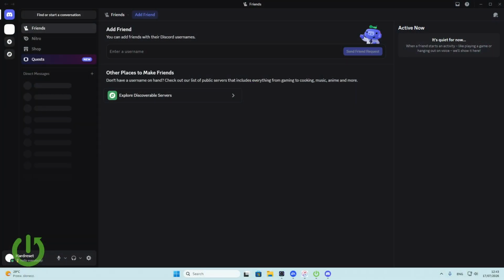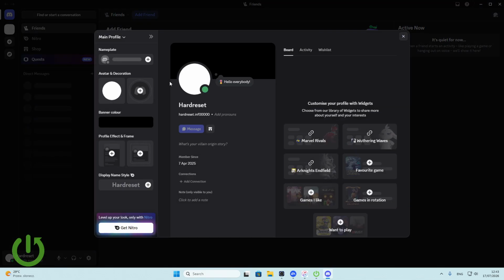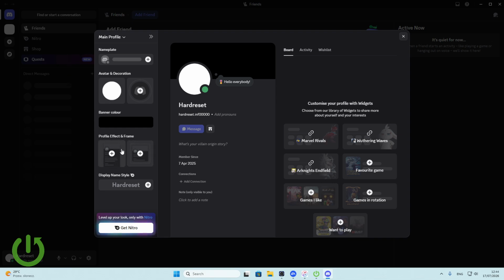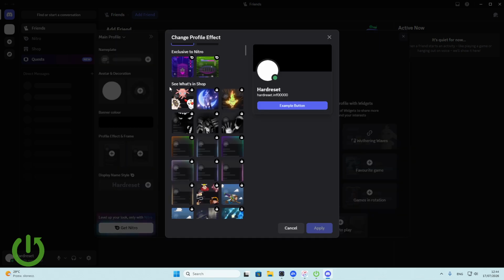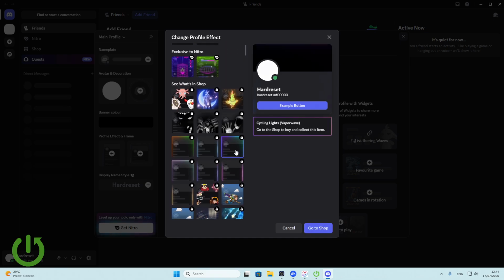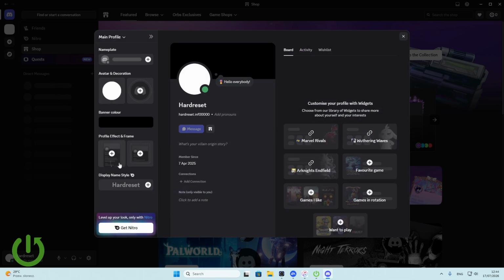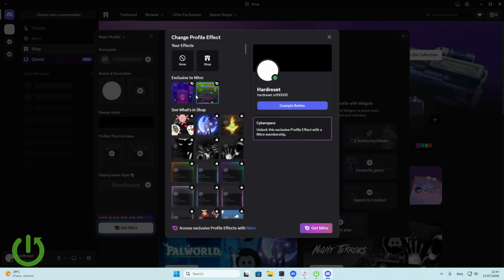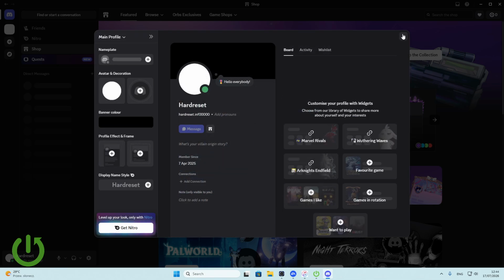Discord - How to Change Profile Effect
In this short video I show how to change your profile effect on Discord. You'll learn where to open your main profile from the Direct Messages page, how to pick a profile effect or frame, and how to apply it. I also explain why some effects are paid or exclusive to Discord Nitro, and how event orbs and quests can unlock effects. This simple walkthrough makes it easy to customize your Discord profile in seconds.

How to change profile effect on Discord?
How to apply a Discord profile effect without Nitro?
How to find profile effects and frames on Discord?

0:00 Intro
0:08 Open Direct Messages and tap your avatar
0:21 Open your main profile (make sure you are not on a server)
0:36 Select profile effect / frame
0:53 Nitro, paid effects and event orbs explained
1:15 Apply the profile effect
1:30 Outro